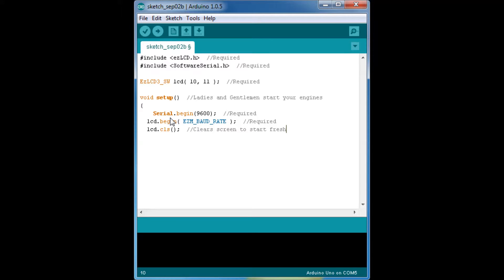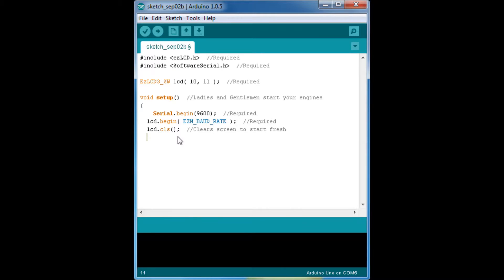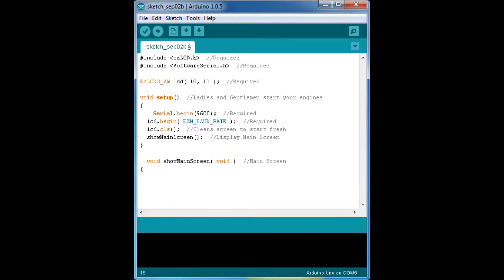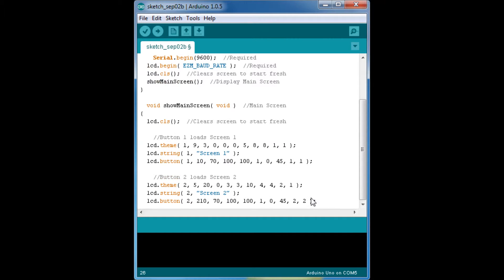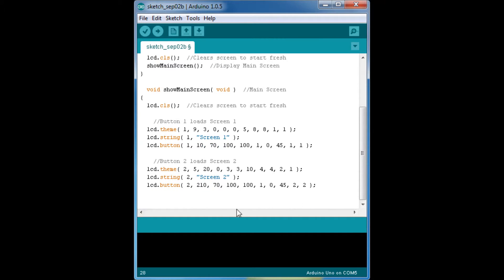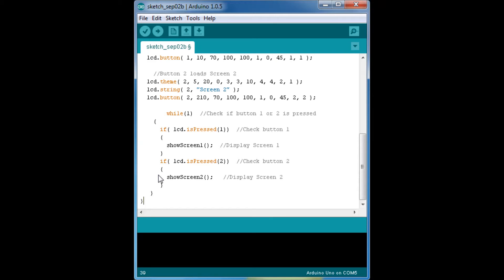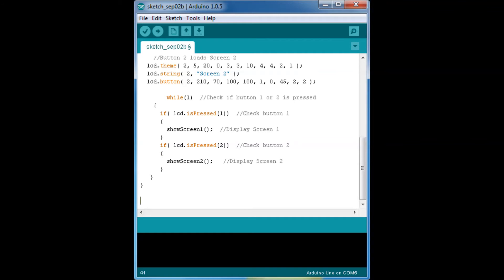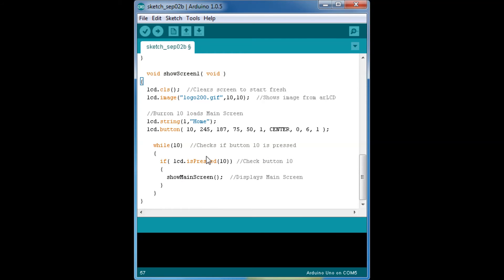arLCD Arduino Touchscreen: Main Screen Tutorial with Code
Using the arLCD Arduino to switch screens so you can have as many widgets as you want!  First I demo my program and then I show the code so you can do it too.  The arLCD is a touchscreen with arduino built in.  All the images are included on the arLCD itself.

arLCD Touchscreen with Arduino built in!